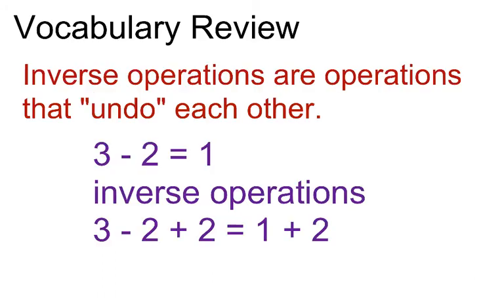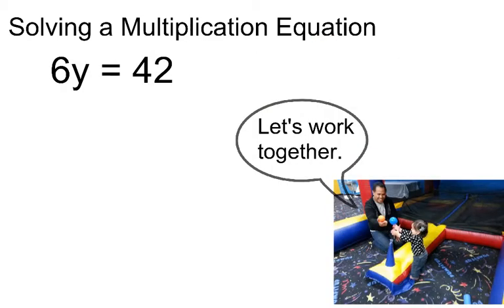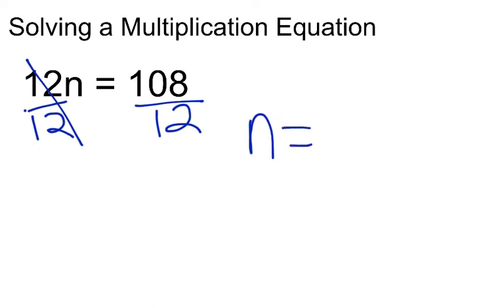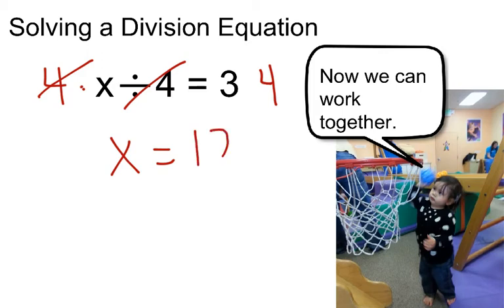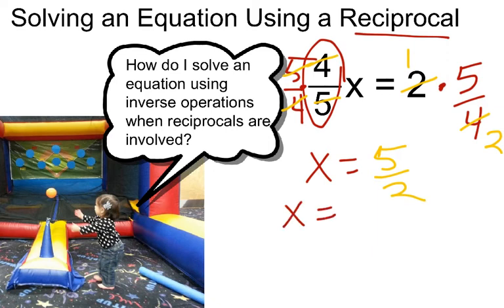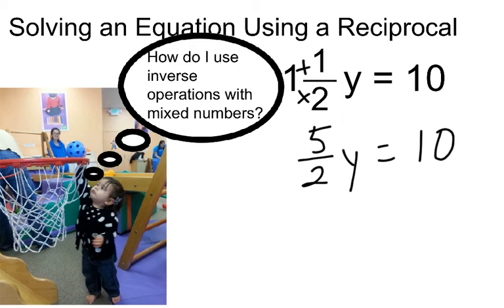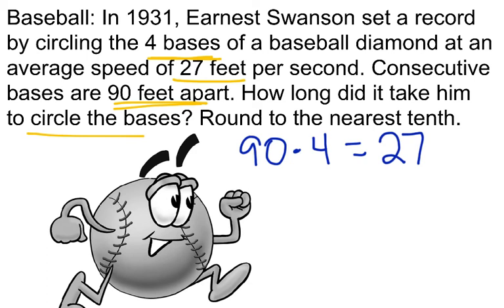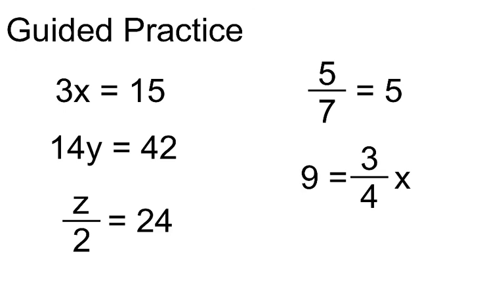Solving Multiplication And Division Equations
Use inverse operations to solve algebraic expressions, using multiplication and division.